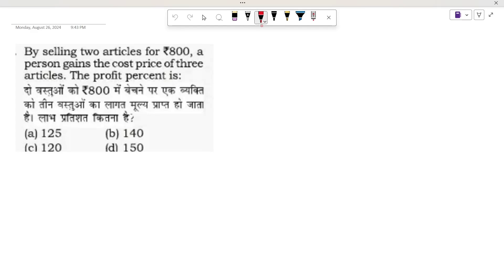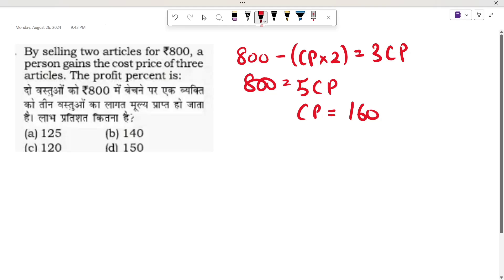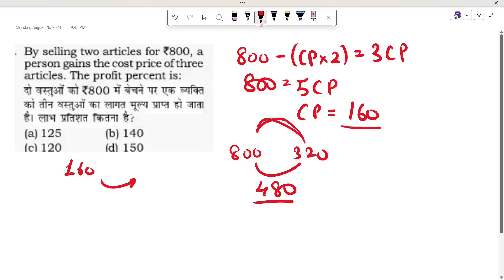By selling two articles for Rs. 800, a person gains the cost price of three articles. The profit NDA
By selling two articles for Rs. 800, a person gains the cost price of three articles. The profit percent is:l